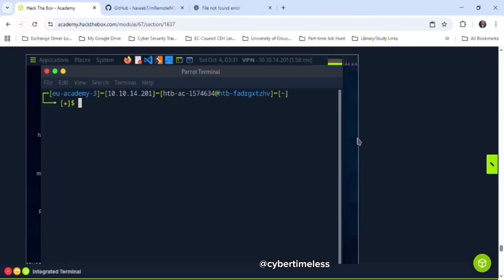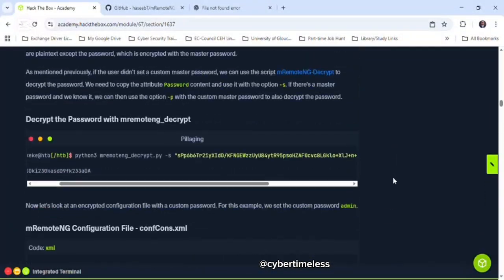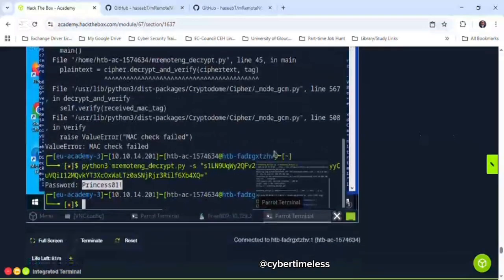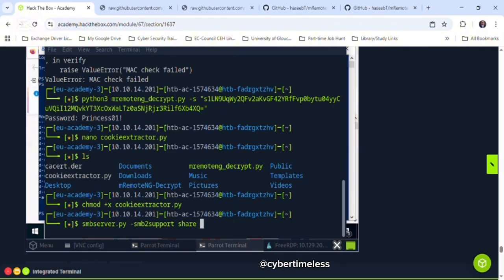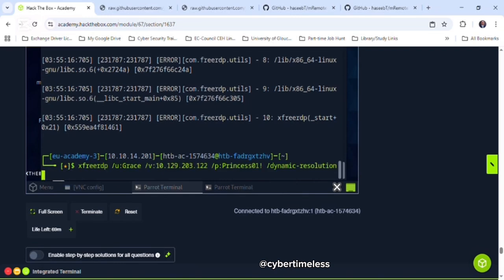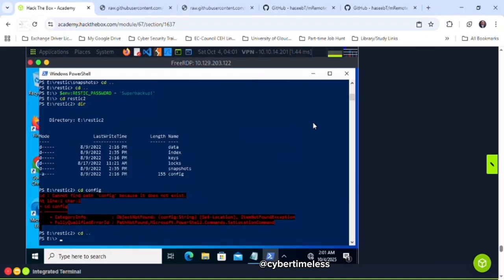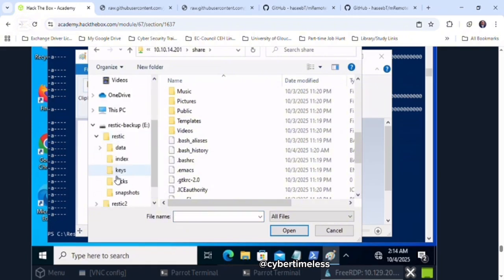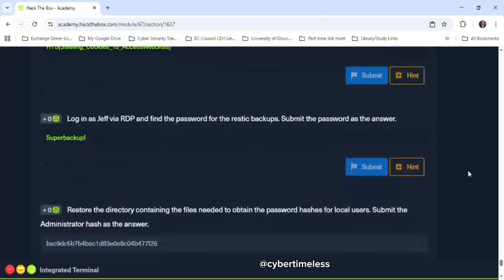Windows Privilege Escalation. Pillaging, Exploiting Installed Applications, Abusing Cookies, Servers